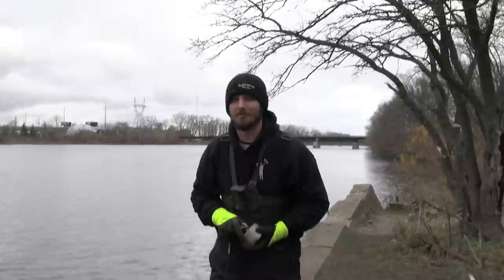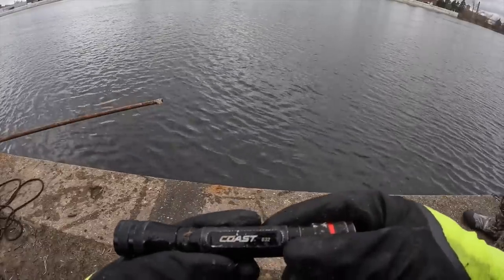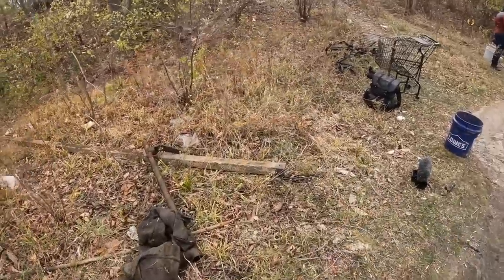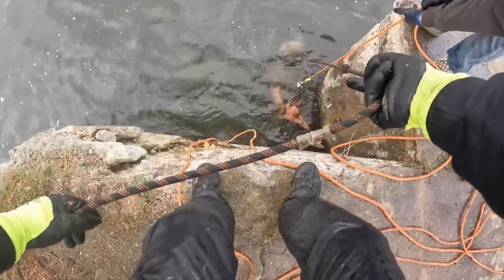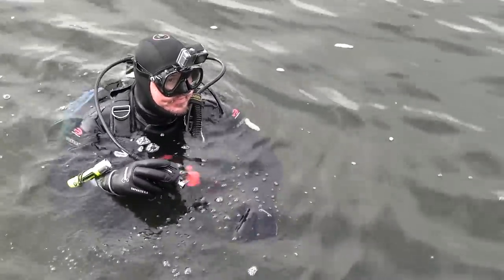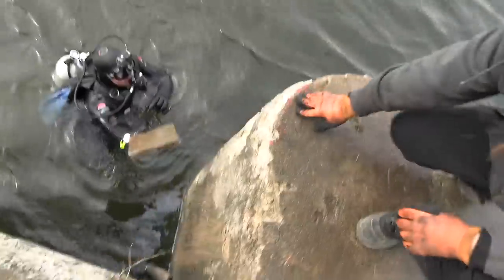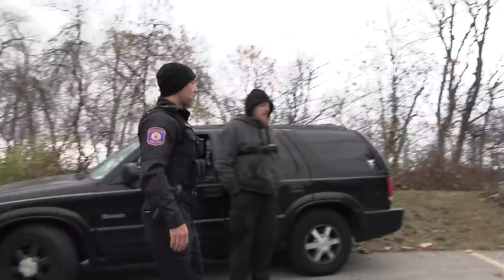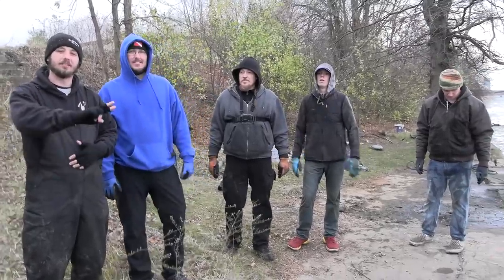What We Found While Magnet Fishing Had Us Call Out A Diver!!! (Stolen Laptops, Motorcycles & More)